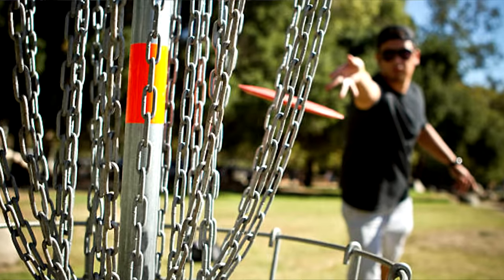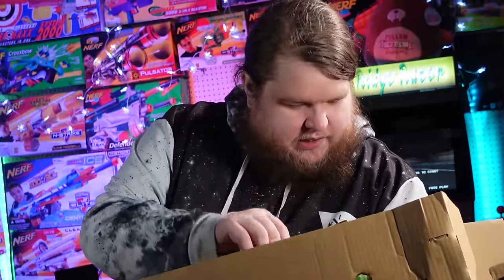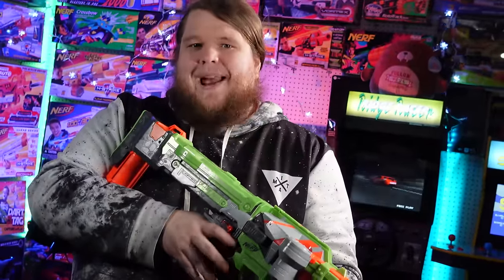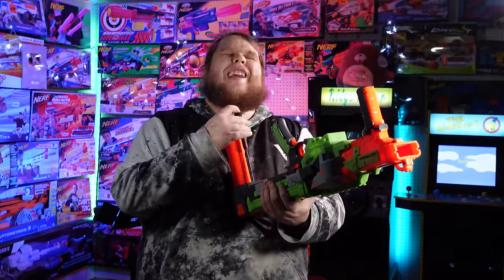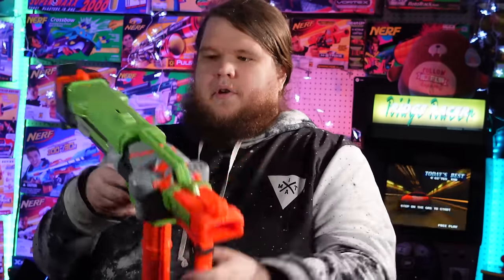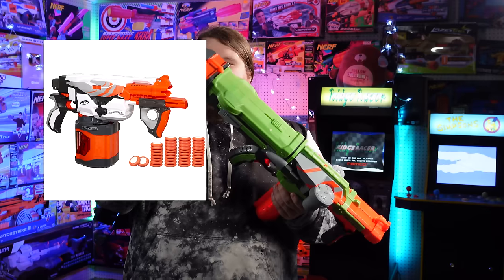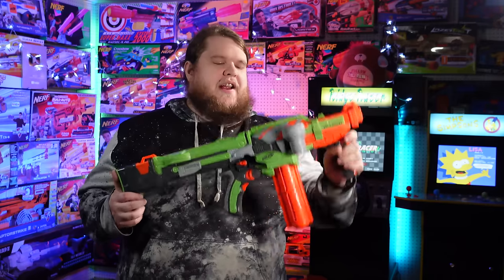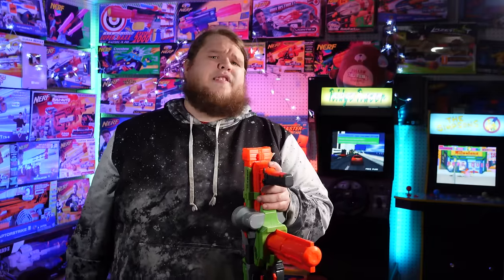NERF Vortex needs to come back.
NERF Vortex was a thing before NERF Elite that had superior range and power compared to NERF N-Strike. It was the stop gap for what NERF was moving towards, and the Nitron was the peak. Featuring a 20 Round magazine and Fully Automatic Fire, the NERF Vortex Nitron had surprisingly good suppressive fire capabilities that isn't touched on in Modern Nerf that could still have a real tactical use in a variety of games. Also, it's just plain fun.

This is DAY 15 of TAGBAXMAS 2022!

WalcomS7
3377 Bethel RD SE Ste 107 Number 800